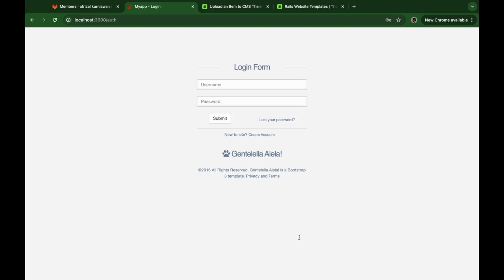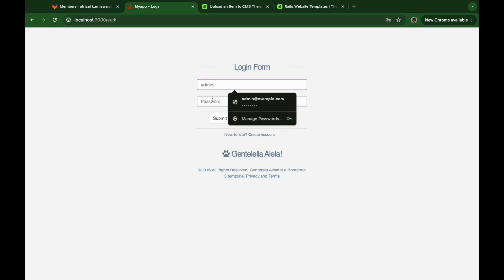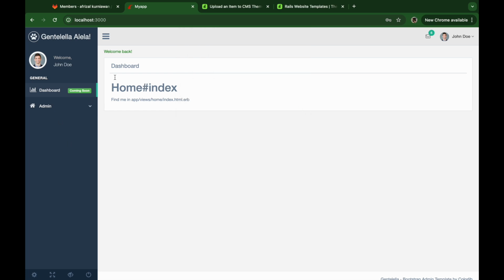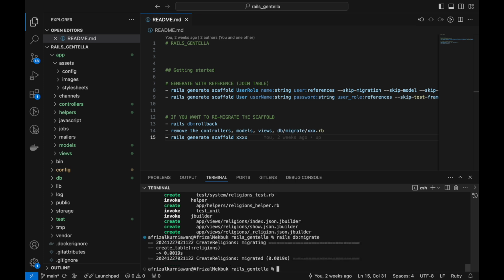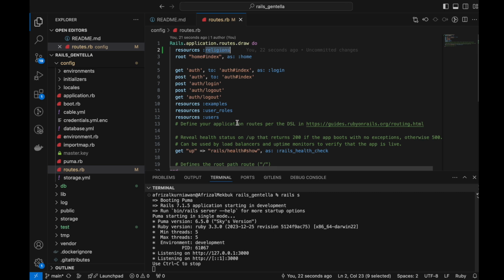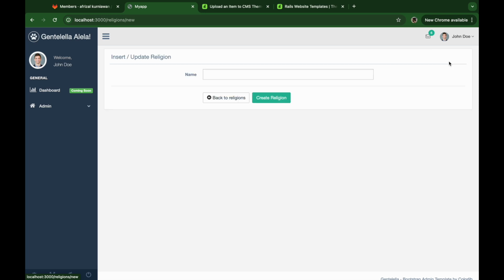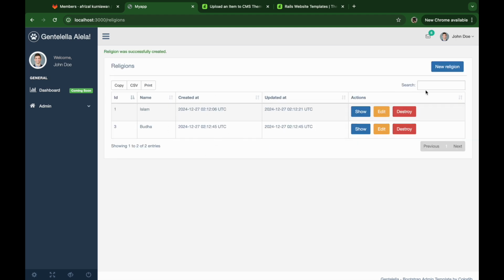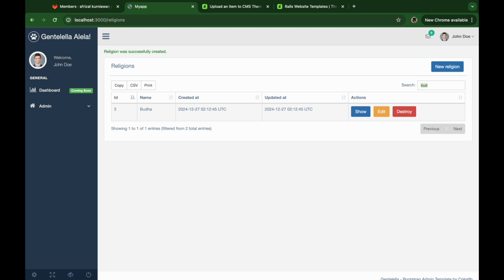CRUD BOOSTER PAKE RAILS ?? EMANG BISA ??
Halo guys hari ini gw baru banget upload video lagi
hehe maaf yaa sempet menghilang ^.^

nah di video kali ini gw tuh lagi belajar rails , lebih tepatnya "Ruby on Rails"
kan di rails tuh sebenernya udah ada script CRUD Generator nya
tapi masih kosongan gitu (belum ada css nya)

disini gw coba custom  pake template Gentelella , dia base nya tuh pake bootstrap 4.x gitu jadi harusnya udah paham kalian udah paham lah yaa

kalo belum paham nanti gw buatin deh tutorial cara pake bootstrap nya
tulis aja di kolom komentar kalo mau mwehehehe

oiyaa ini gw sambil belajar juga gabungin video nya pake sound yang gw generate pake aplikasi online gitu, jadi yang ngomong bukan gw hehe

oh iya ini bukan tutorial yaa
cuma pengen sombong aja (canda) hehe